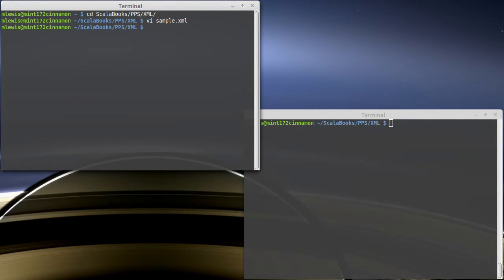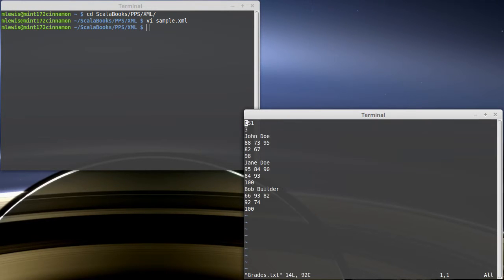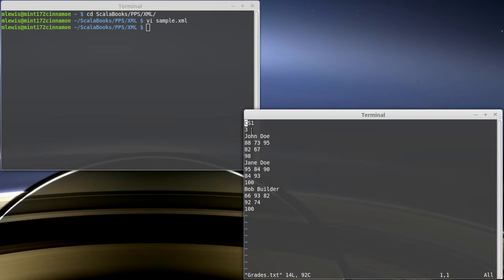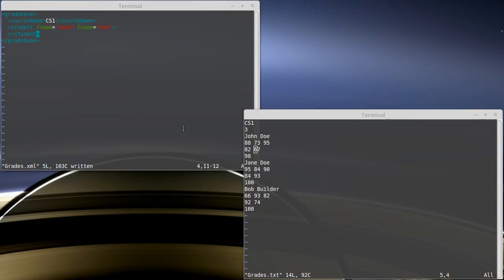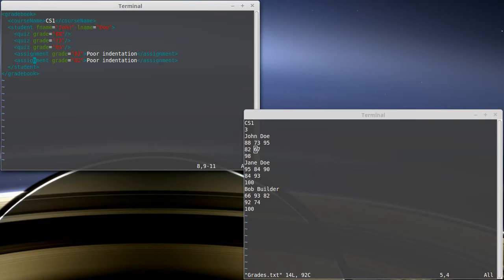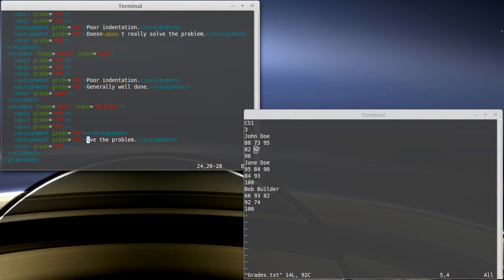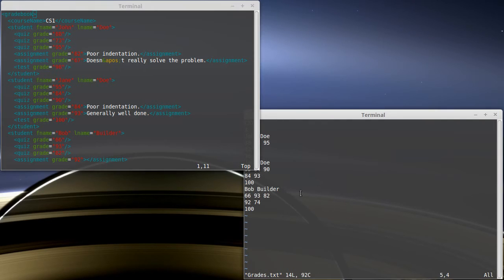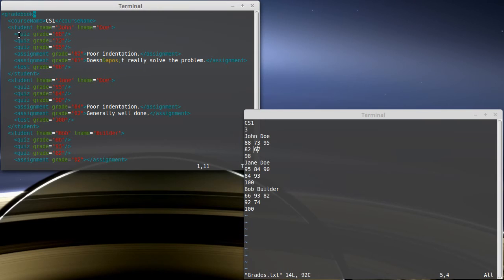Advantages of XML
This video shows how we could take a flat text file of grades and convert it to XML.